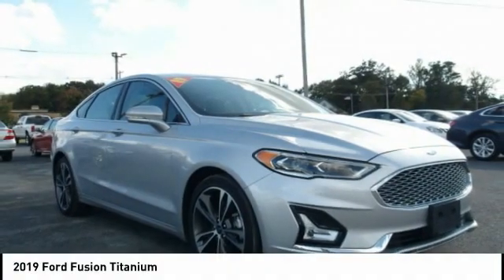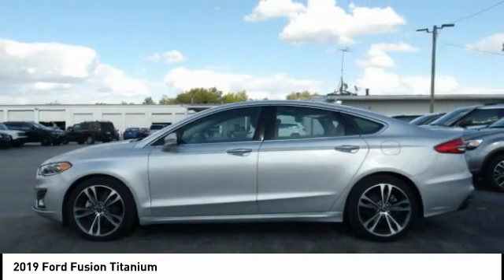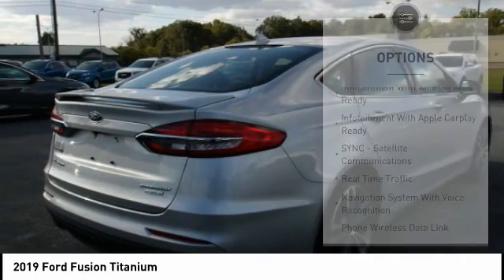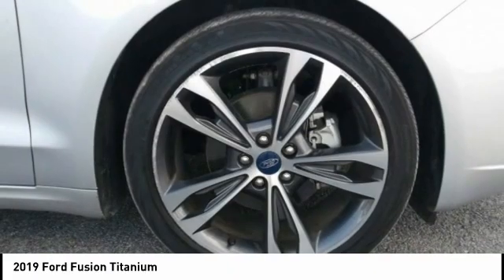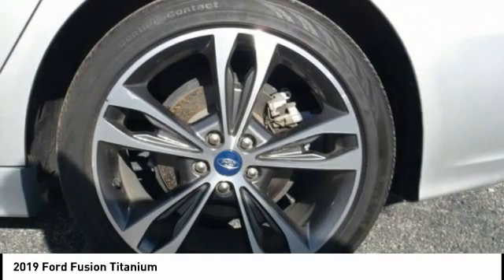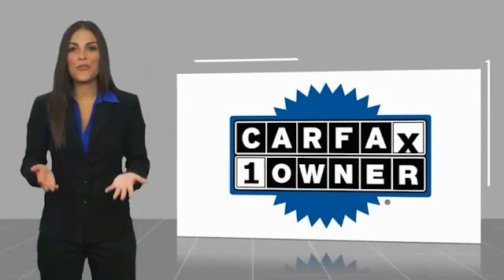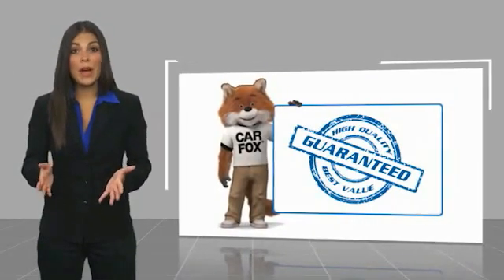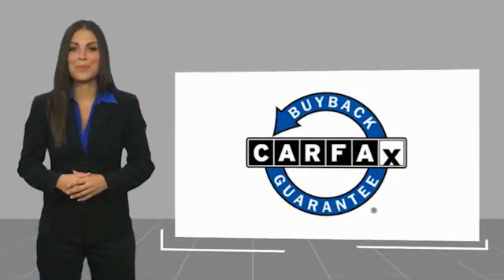2019 Ford Fusion Mt Carmel IL 19594A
2019 Ford Fusion Titanium

1422 West 9th St.

WAS $24,995.00 RETAIL PRICE-CHECK OUT THE NEW LOWER PRICE! A real head turner!!! Gas miser!!! 31 MPG Hwy! Take a road, any road. Now add this Sedan and watch how that road begins to look like a racetrack! Safety equipment includes: ABS, Traction control, Curtain airbags, Passenger Airbag, Front fog/driving lights...Other features include: Moonroof, Leather seats, Navigation, Bluetooth, Power door locks... We make car shopping Fun! Due to the rapid pace of our vehicle sales, please call us to verify availability of the car you are interested in. Please allow us the opportunity to verify all pricing and options with you before your purchase. Pre-owned automobiles may come without accessories such as extra keys, CD magazines, Navigation discs, floor mats, tools and owner manuals. We are a friendly, low pressure dealership willing to help any way we can. We can take care of your financing as well with our extremely competitive rates to save you even more time and money. Price does not include applicable tax, title, license, processing and/or documentation fees.